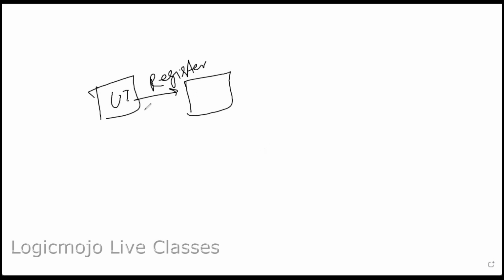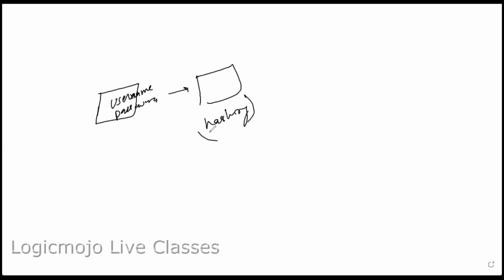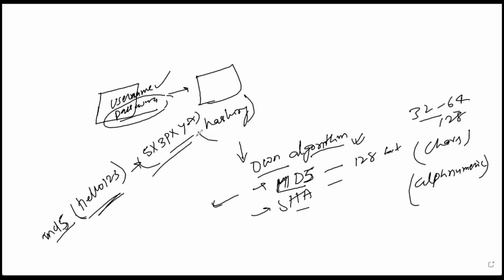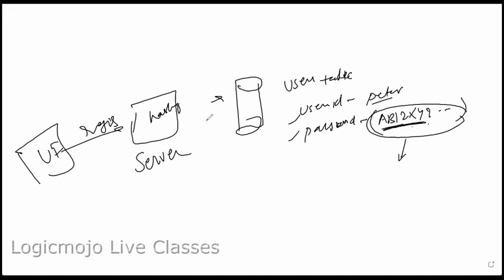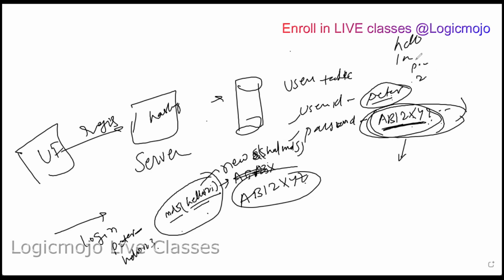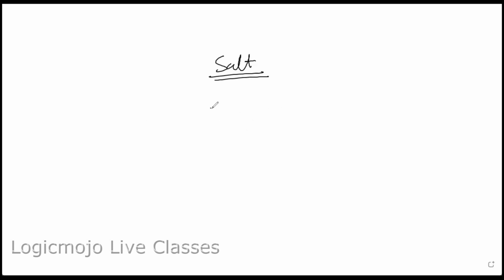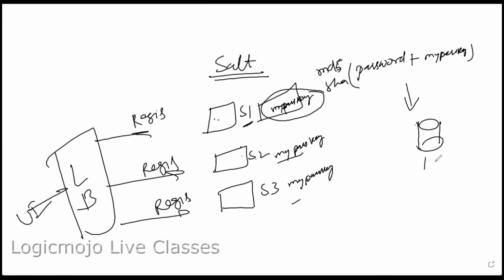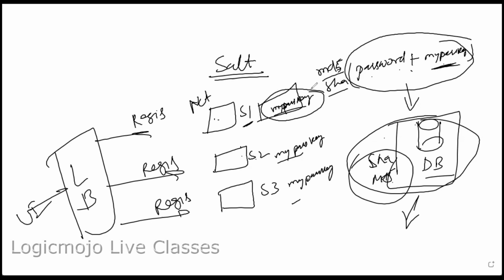How to protect DataBase Illegal Access | System Design Interview Question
There are several steps you can take to protect a database from illegal access:

Use strong passwords: Ensure that all database users have strong passwords that are difficult to guess. Encourage users to use complex passwords that include a mix of upper and lower case letters, numbers, and special characters.

Are you aiming for a career in a top tech company? Do you want to crack those tricky coding interviews and land your dream job? Look no further than Logicmojo! Our comprehensive online courses cover all the essential topics you need to know to ace those technical interviews. Our expert instructors will guide you through everything from data structures and algorithms to system design and scalability, using real-world examples and hands-on exercises to help you build your skills and confidence. Plus, our courses are designed to be flexible and customizable, so you can study at your own pace and focus on the topics that matter most to you. With Logicmojo, you'll be well on your way to landing that high-paying job at your dream company. Join now at logicmojo.com and start your journey to success!

Limit access: Limit access to the database to only those users who require it. Grant access based on a user's job responsibilities and ensure that access is revoked when it is no longer needed.

Use encryption: Encrypt sensitive data in the database so that it cannot be read or understood by unauthorized users.

Implement firewalls: Use firewalls to restrict access to the database from external networks. Configure the firewall to only allow traffic from trusted sources.

Regularly update and patch software: Keep the database software up-to-date with the latest security patches and updates. This will help to prevent known vulnerabilities from being exploited.

Monitor activity: Monitor database activity to detect any unauthorized access or suspicious activity. Set up alerts to notify administrators of any unusual activity.

Regularly backup data: Regularly backup the database to ensure that data can be restored in the event of a security breach or data loss.

By following these steps, you can help to protect your database from illegal access and keep your sensitive data secure.